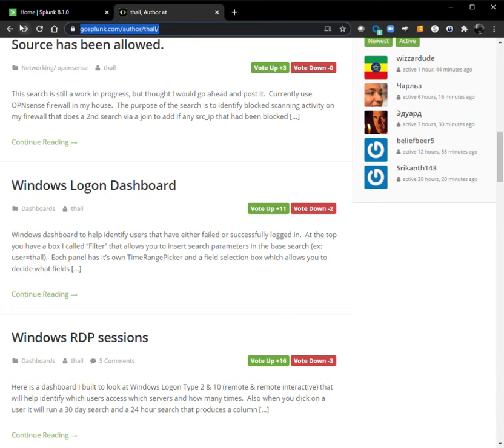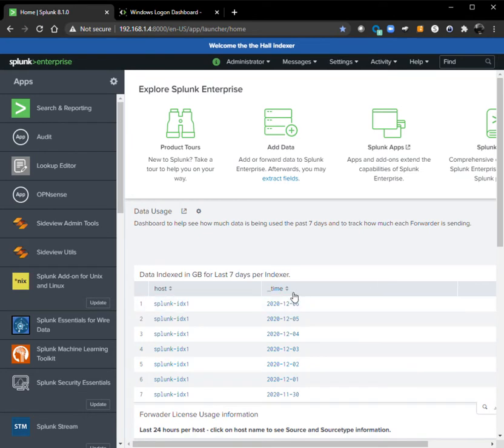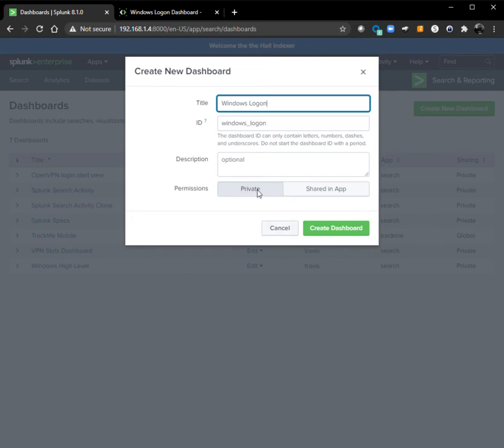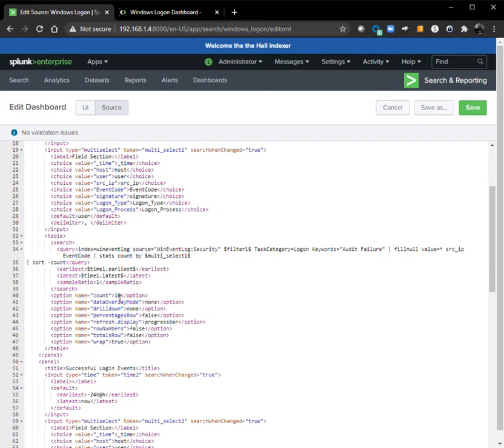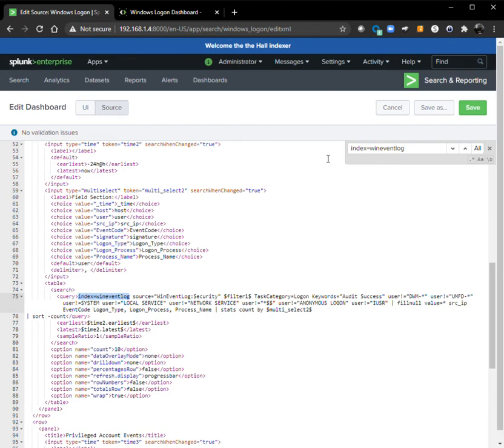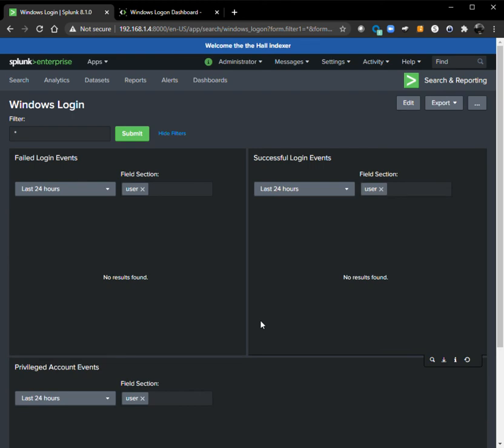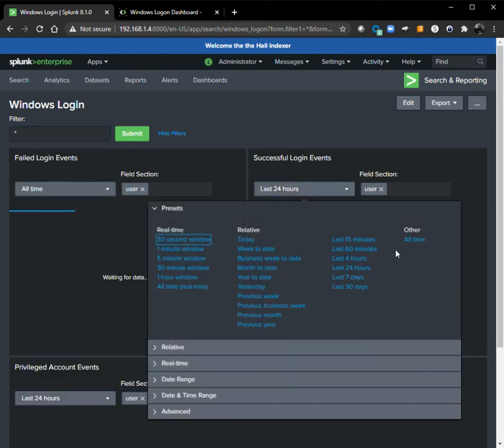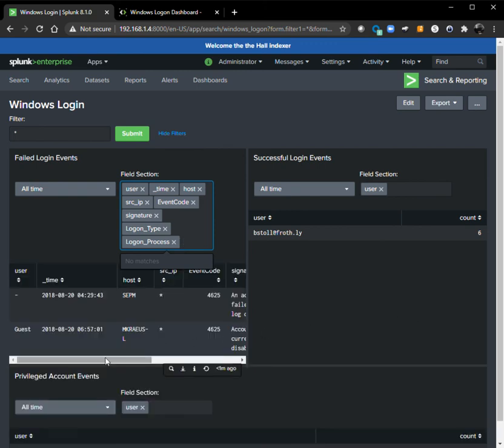Splunk Windows Logon dashboard overview and how to create this dashboard in your environment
Overview of my Windows Logon dashboard that you can find posted

In the video I cover how to copy/create the dashboard in your environment and give you a high level overview of the features of this dashboard.

travis.